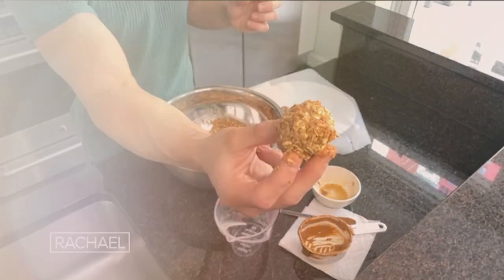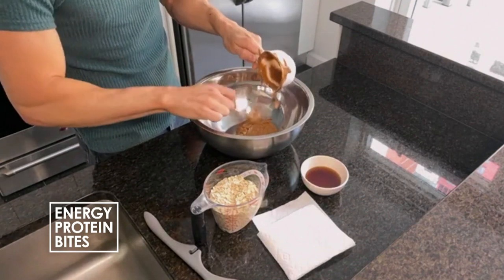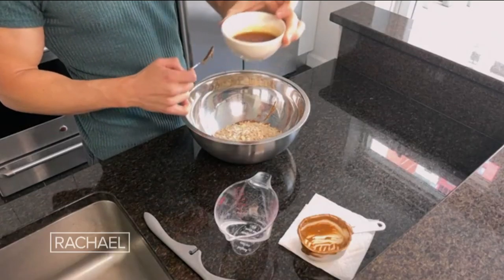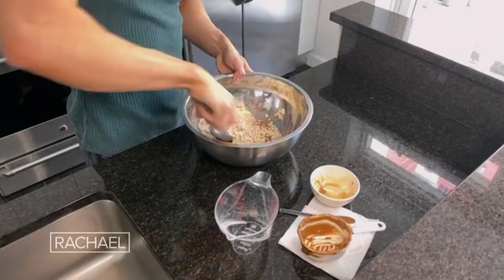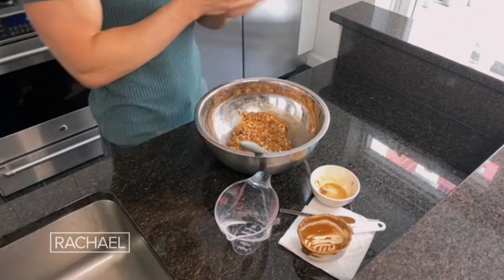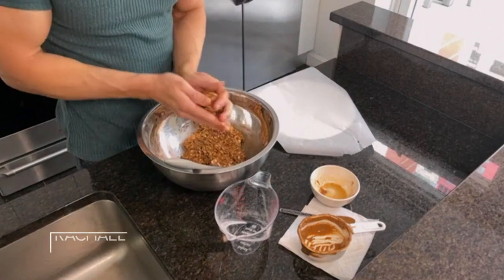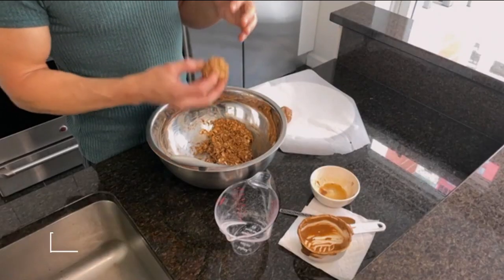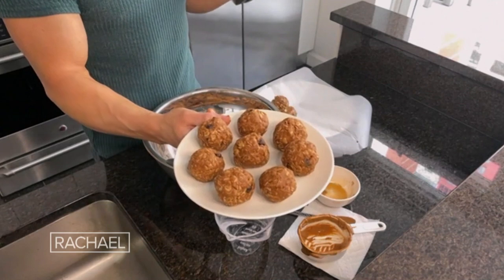How to Make No-Bake Maple Oat Energy Protein Bites | Tommy DiDario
All it takes is 3 ingredients and 5 minutes to prepare this healthy and energizing protein-rich snack.